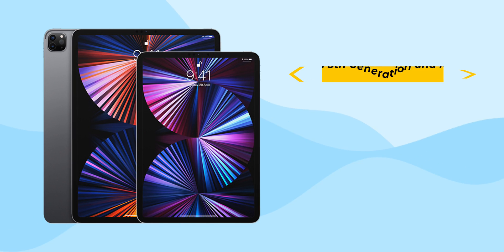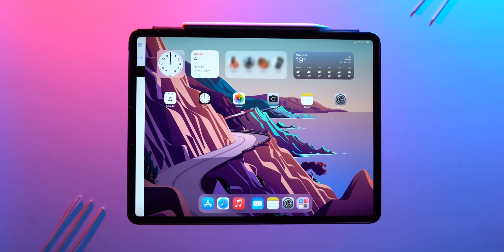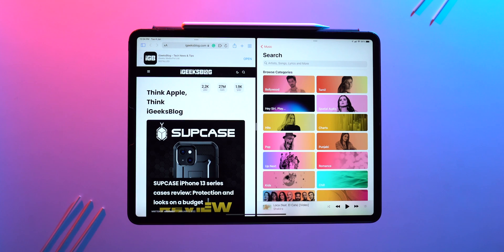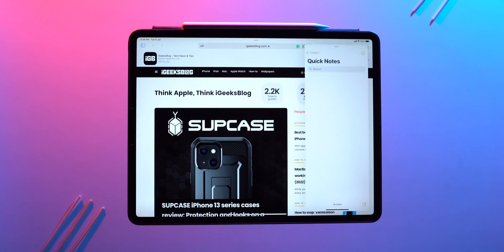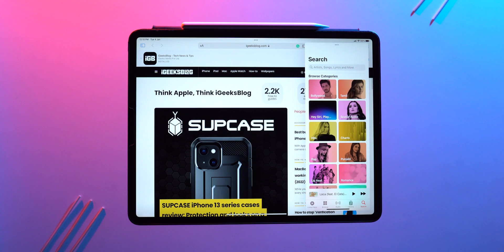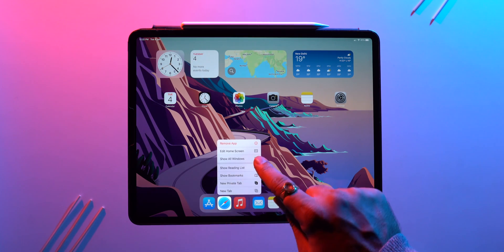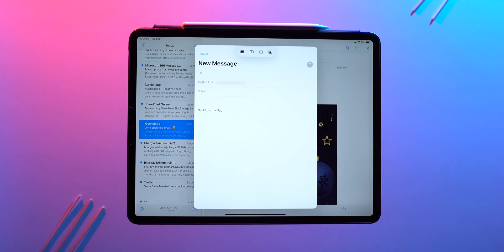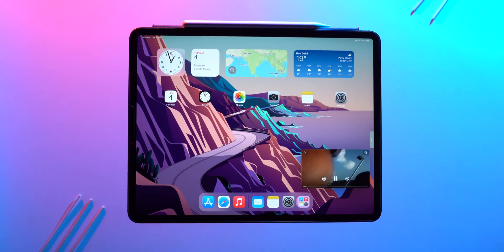25+ iPad Multitasking Tips to Help you Master iPadOS 15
iPadOS allows you to multitask on iPad effortlessly. In this video, I'll share 25+ iPad multitasking tips and tricks to help you master Apple's iPad or iPad Pro running iPadOS 15. This includes running apps in split view, slide over, Picture-in-Picture, and more.

00:00 iPad Multitasking
00:58 Want to Skip Intro?
01:07 Multitasking Supported iPads
01:29 Swipe Gestures
02:05 Switch Between Apps
02:26 How to Create Split Screen
02:59 Change Apps in Split Screen
03:37 Resize Split Screen Window
04:08 Create Split Screen with App Switcher
04:33 Way to Close Split Screen
04:50 How to Create Slide Over Apps
05:23 Reposition Slide Over Window
05:35 Hide/View Slide Over Apps
05:52 Add Multiple Apps in Slide Over
06:05 Switch Between Apps on Slide Over
06:25 Slide Over to Split Screen
06:56 Slide Over to Full Screen
07:11 Split Screen to Slide Over
07:26 Use Split Screen with Slide Over
07:44 App Switcher Hacks for Split Screen
08:27 Create Slide Over from App Switcher
08:44 Slide Over to Split Screen
08:55 Show all App Windows from App Switcher
09:31 Access Shelf Window
09:56 Use of Center Window
10:35 Everything about Quick Notes
12:01 PiP Mode on iPad